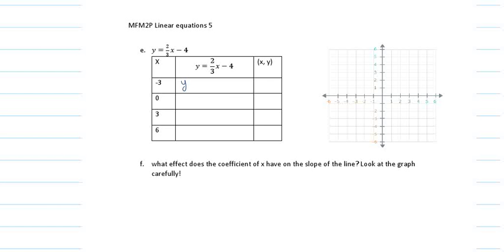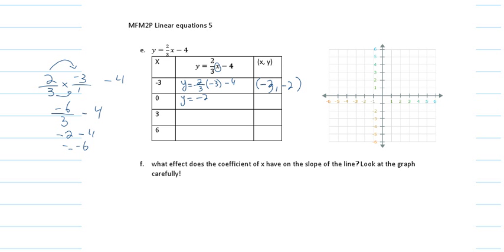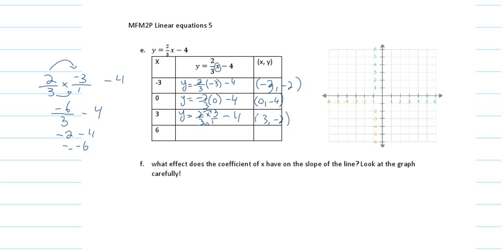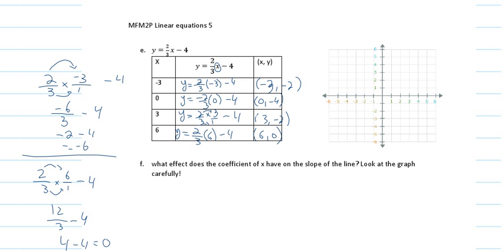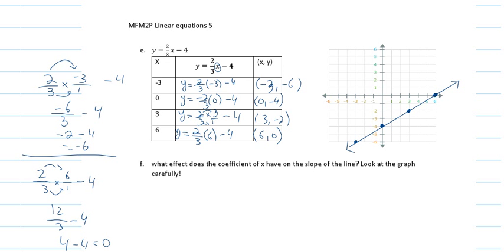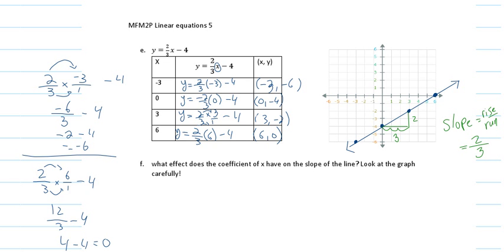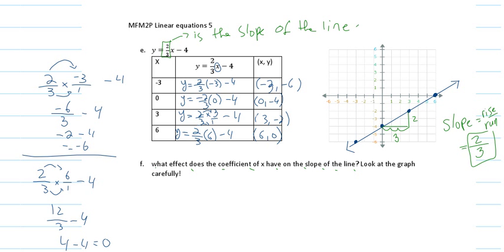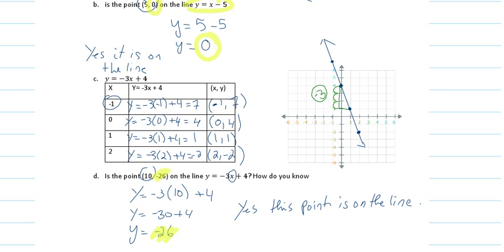sept 26 table of values 2